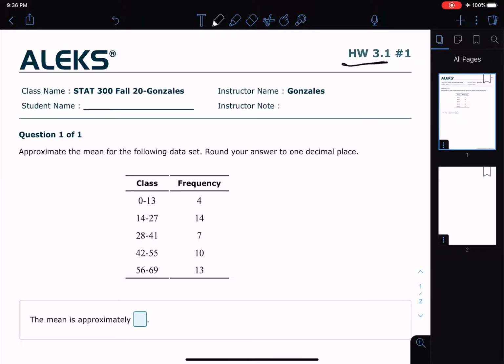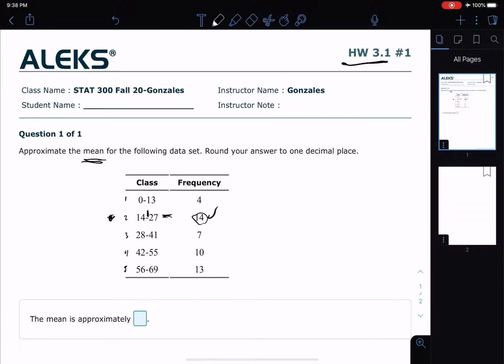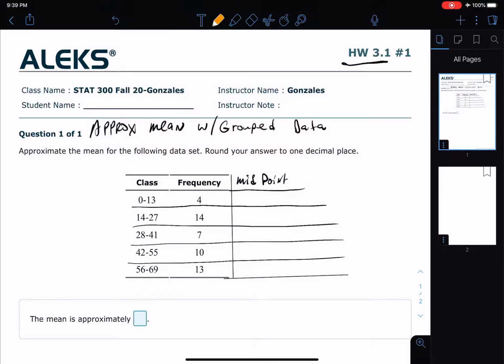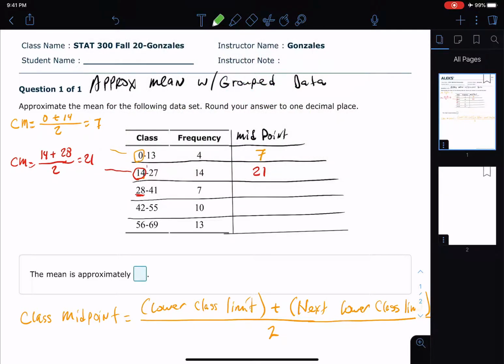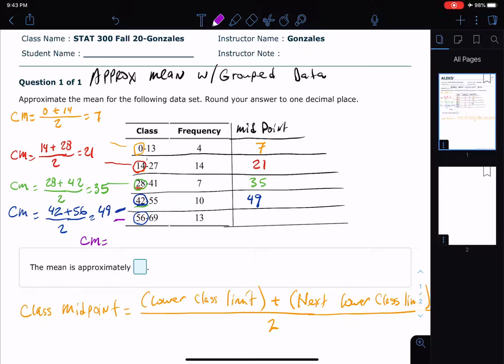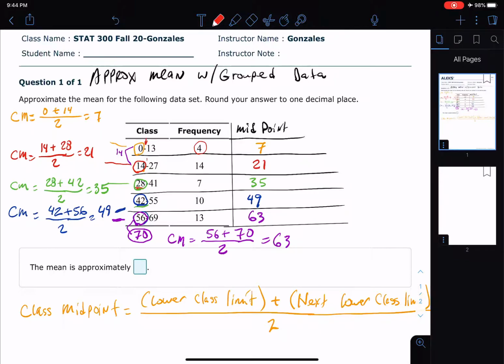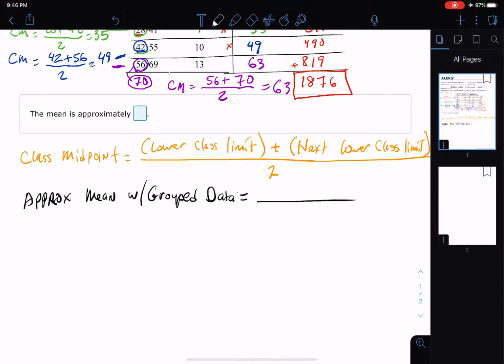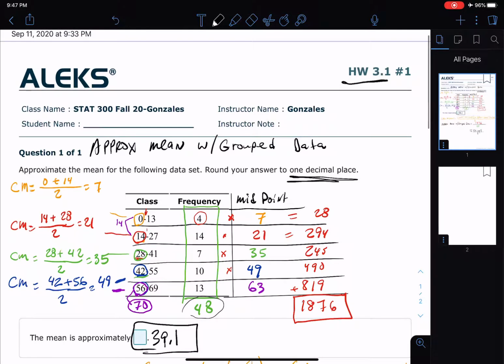Stat 300 HW 3.1